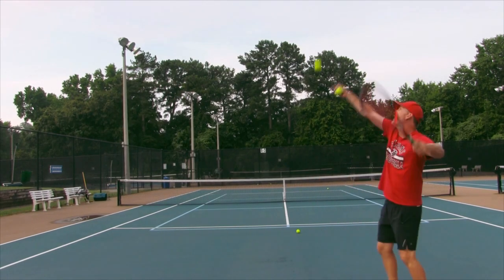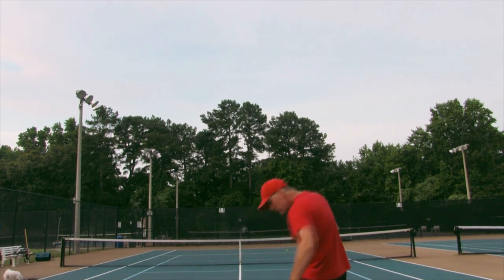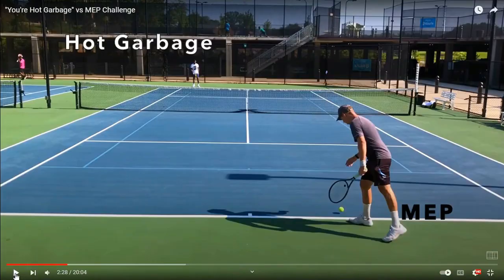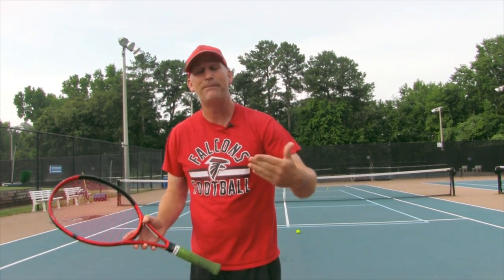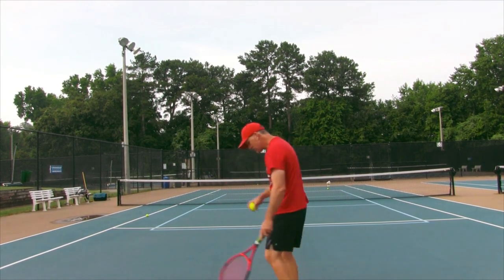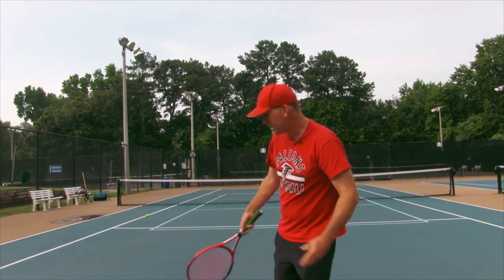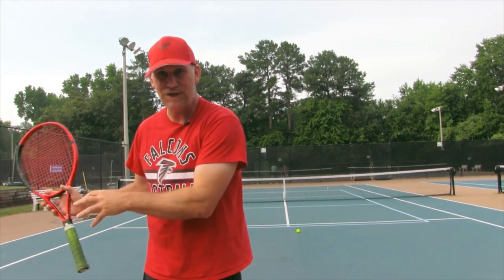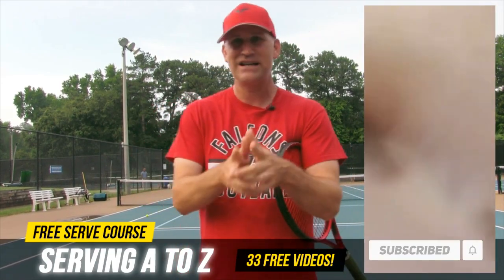Most Important Serve Lesson Of Your LIFE!